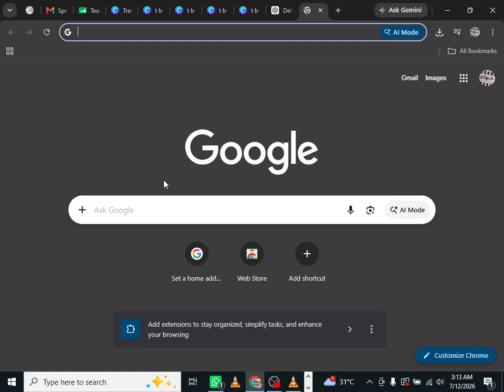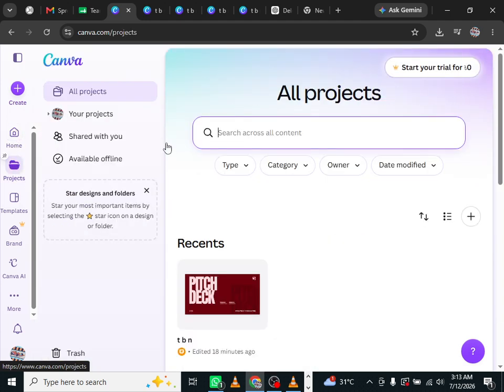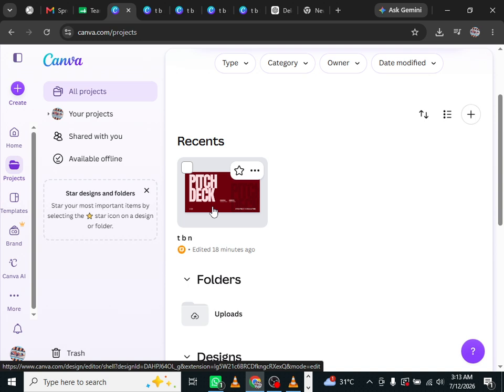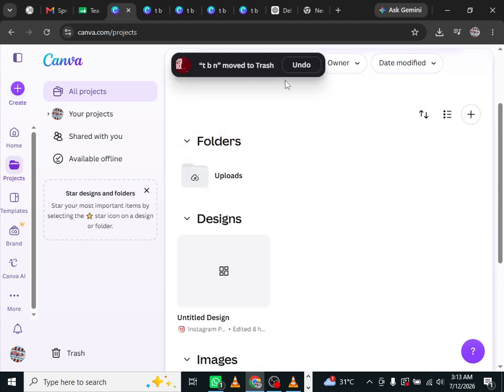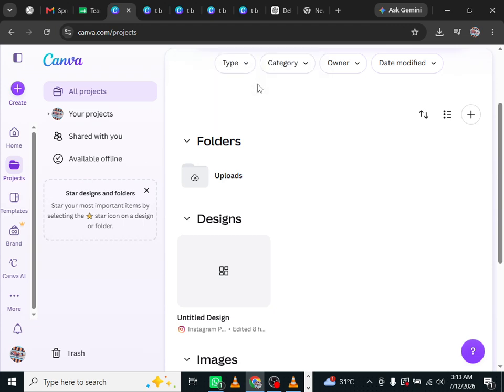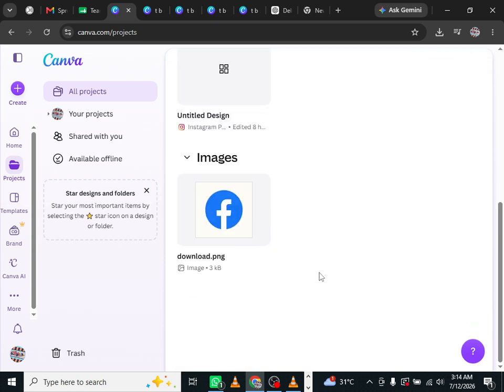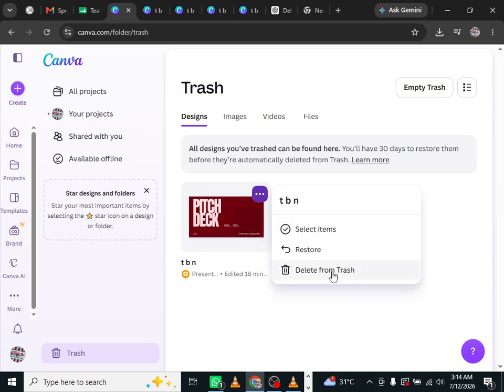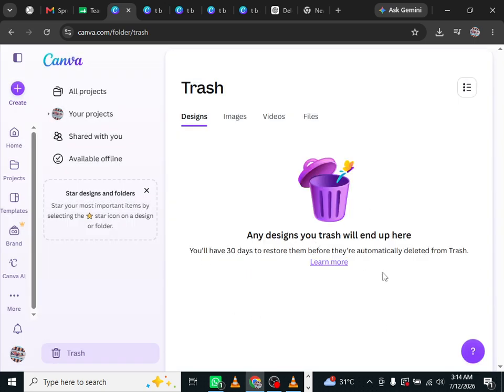How to Delete a Canva Design Full Guide 2026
In this video, you'll learn How to Delete a Canva Design Full Guide 2026 using the latest Canva interface. Whether you want to remove old, unused, or duplicate designs, this tutorial shows the quickest and easiest way to delete Canva projects from your account.

You'll also learn how to find your designs, move them to the Trash, permanently delete them if needed, and restore deleted designs before they're removed forever. This step-by-step guide is perfect for beginners and anyone looking to keep their Canva workspace clean and organized.